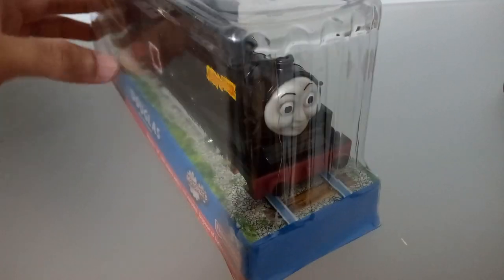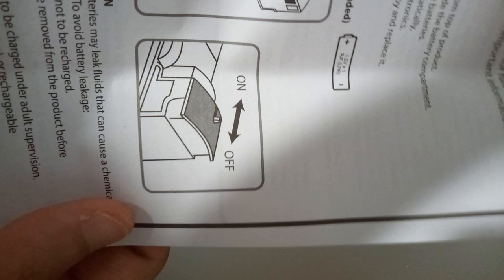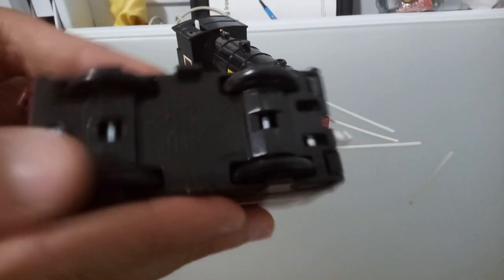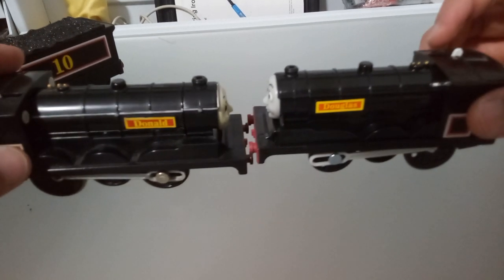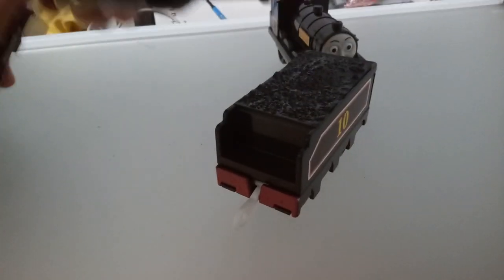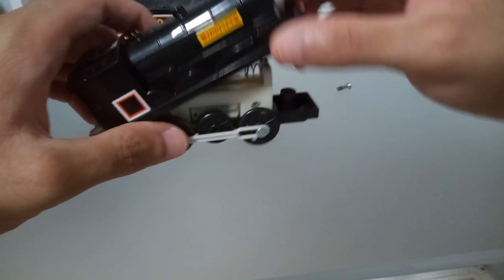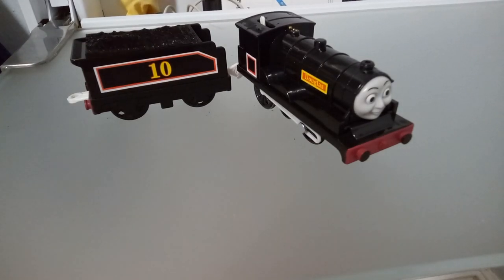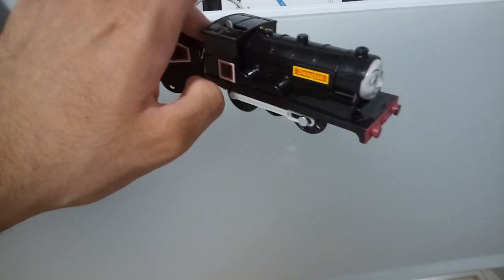GA unboxing & review of the 2013 knockoff TrackMaster Douglas the Scottish twin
This channel is for a general audience, I'm doing another unboxing & review video of the 2013 or 2014 knockoff TrackMaster Douglas and in case you're wondering one of my family members bought it for me from Amazon what do you think of this review make sure to like, comment and subscribe to the channel.

0:00 intro
1:00 unboxing and review
17:00 comparison
21:00 test run
22:08 outro